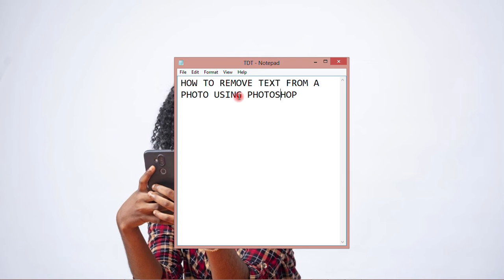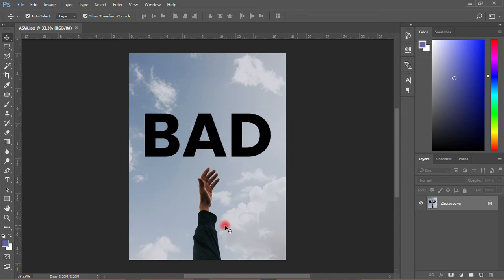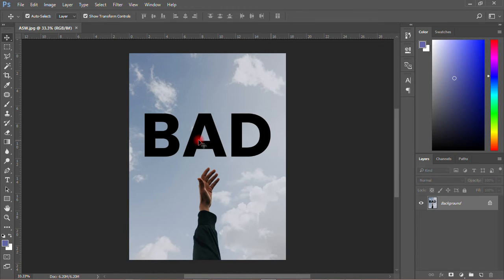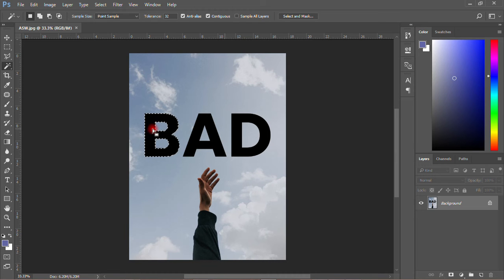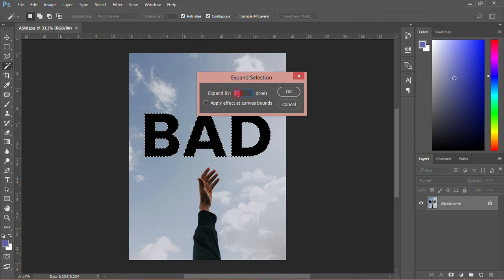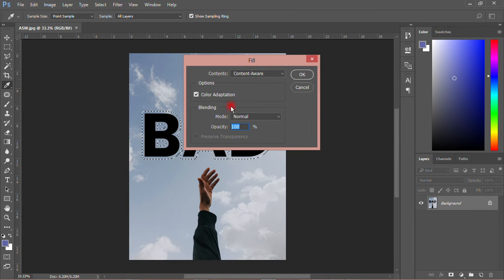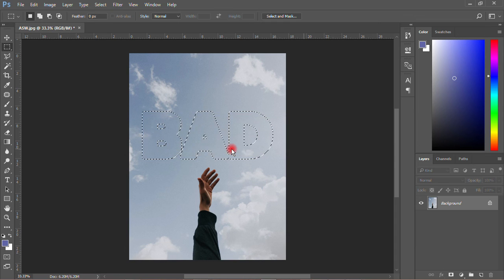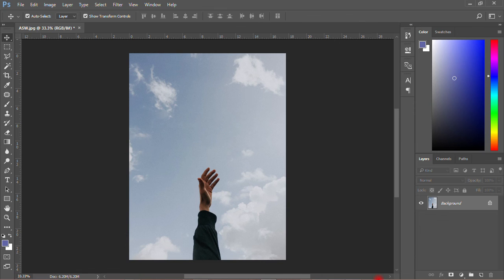HOW TO REMOVE TEXT FROM A PHOTO USING PHOTOSHOP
LIKE OUR YOUTUBE CHANNEL.